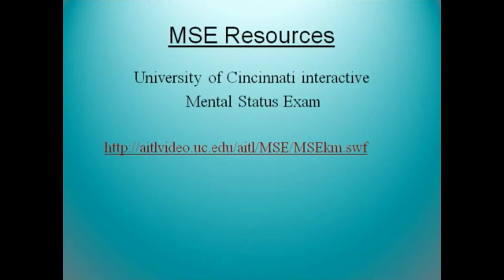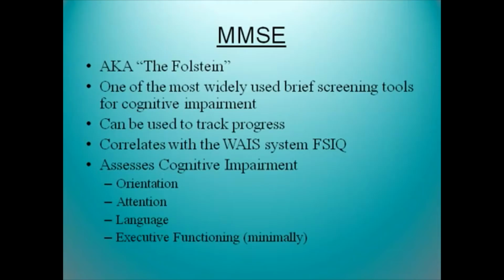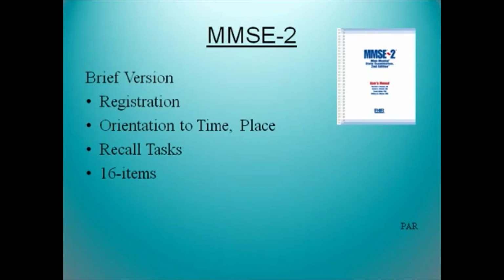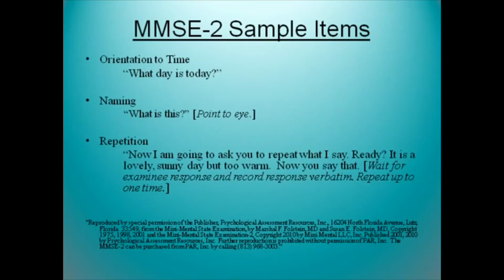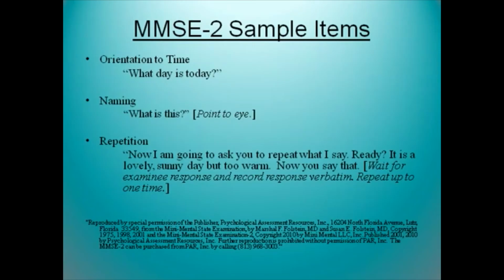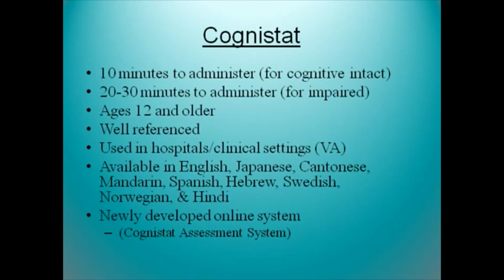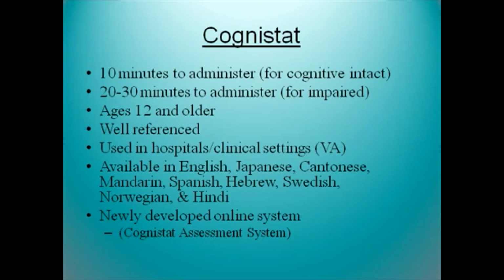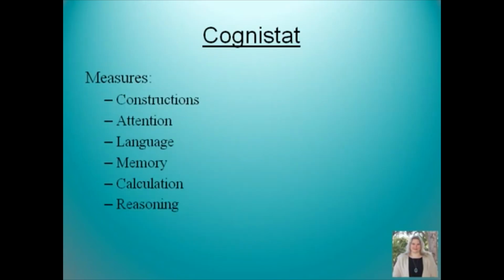Mental Status-1d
Dempsey